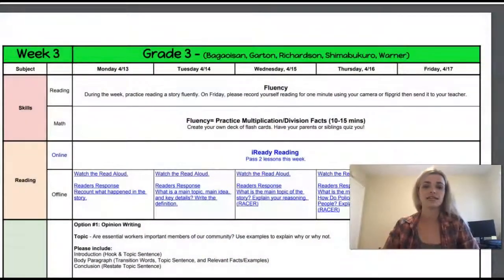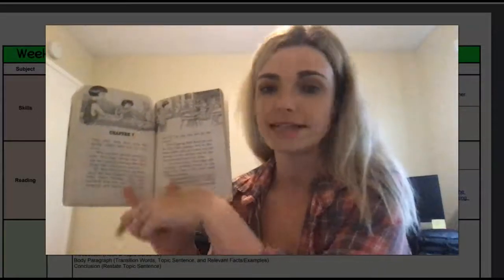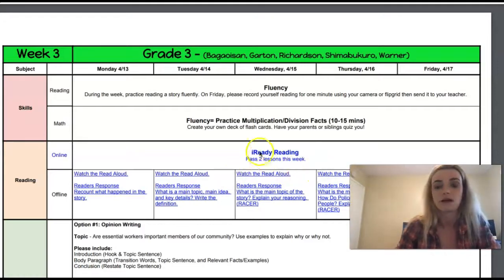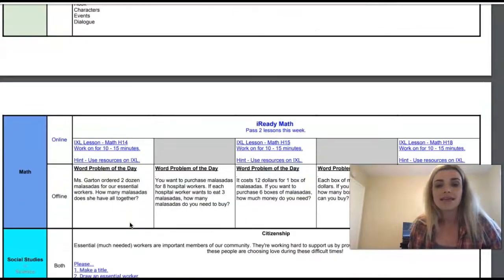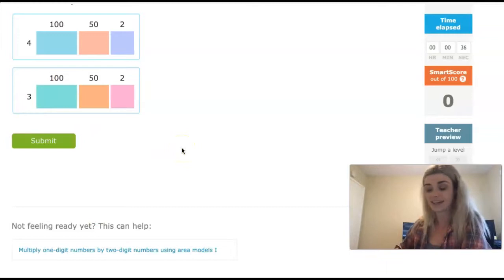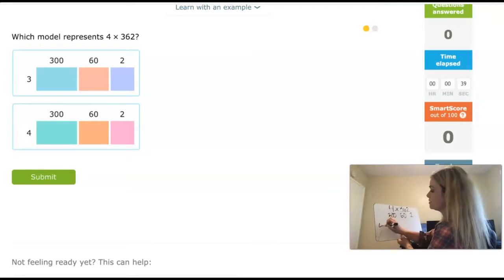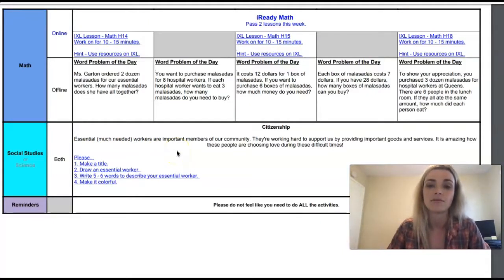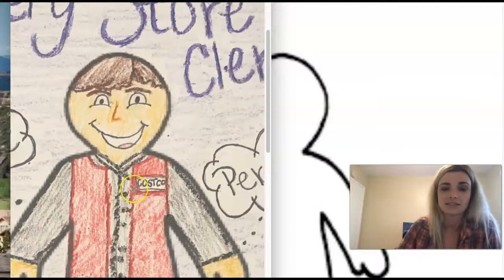Monday, April 13th Schedule